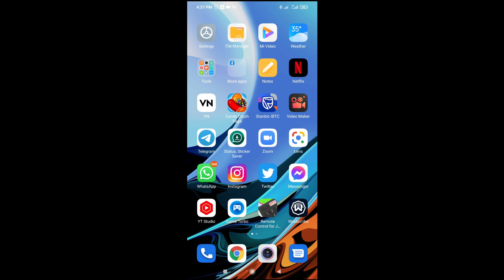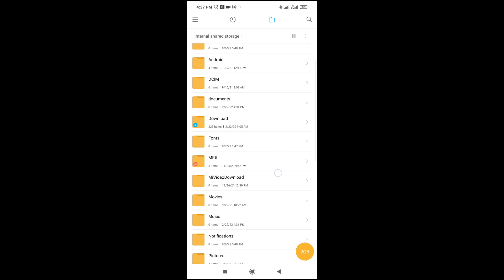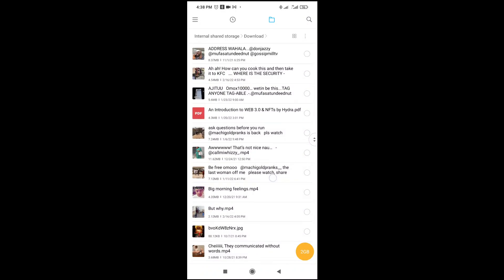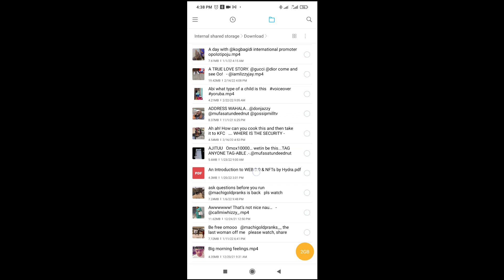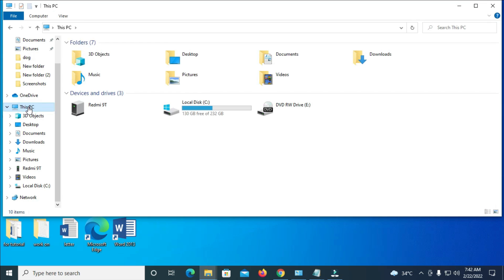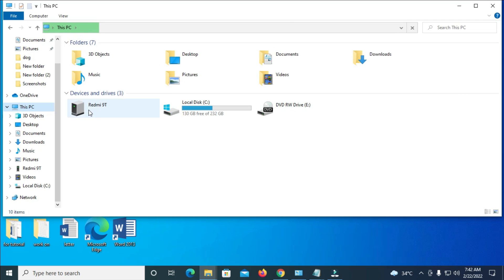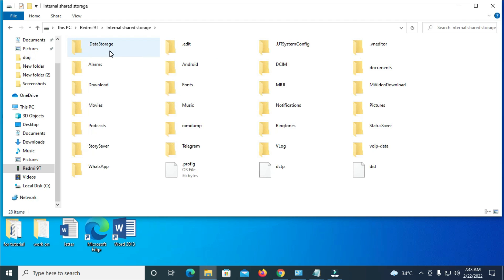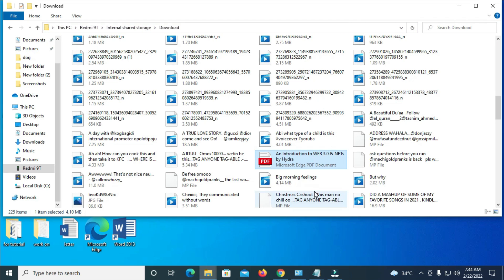How to Send pdf from Phone to Laptop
How to Send pdf from Phone to Laptop Step by step tutorial